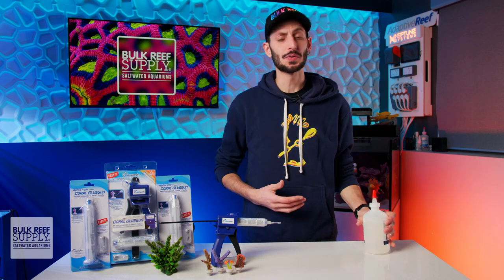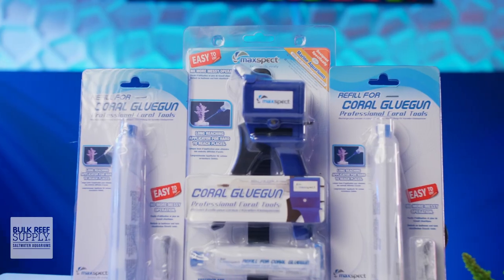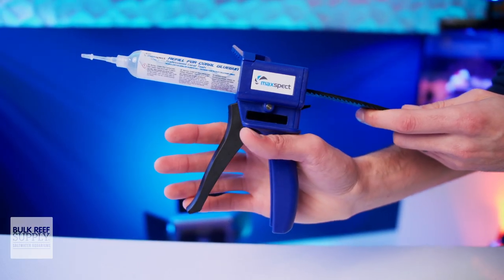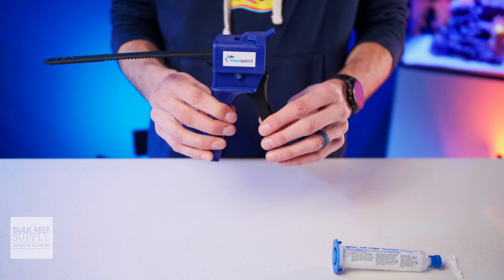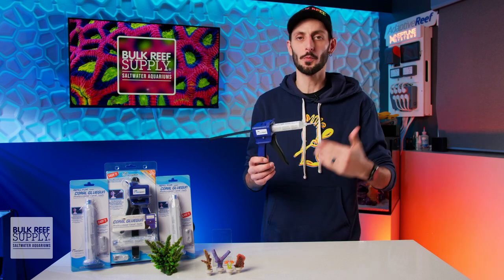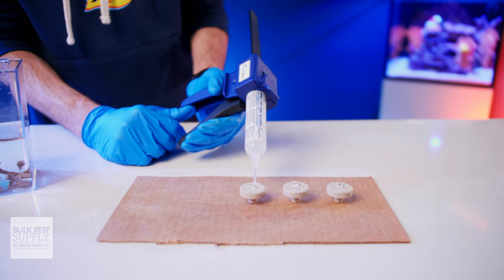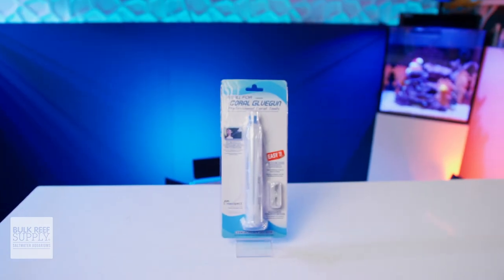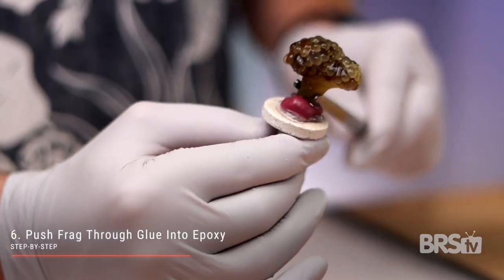EFFORTLESSLY Mount Coral in Your Reef Tank With the Maxspect Coral Glue Gun!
Ditch the bottles of super glue and take coral frag mounting to the next level! In today's product spotlight, Thomas is in to show off the coral glue gun from our friends at Maxspect. This reusable glue gun will change your fragging game forever and you can learn more right here!